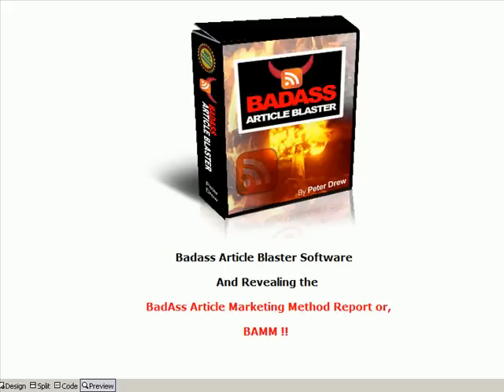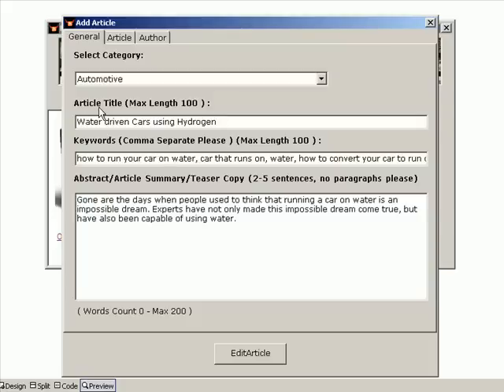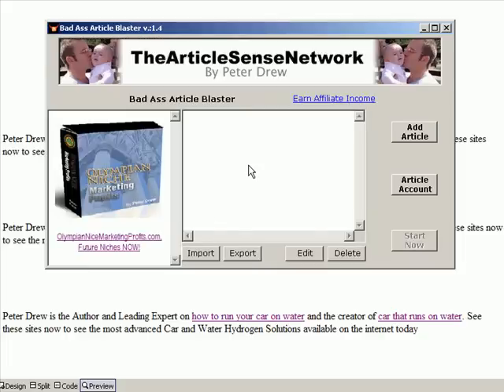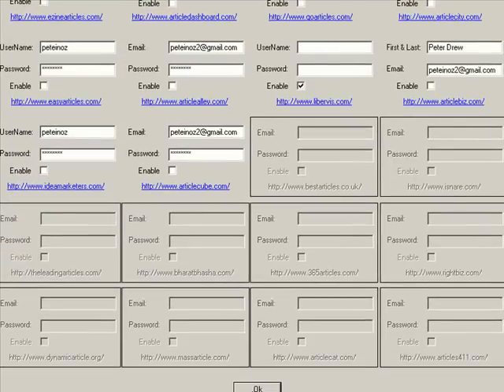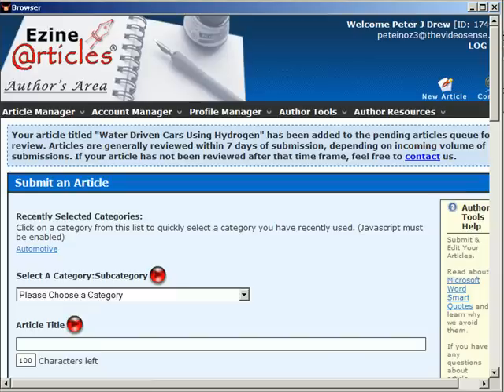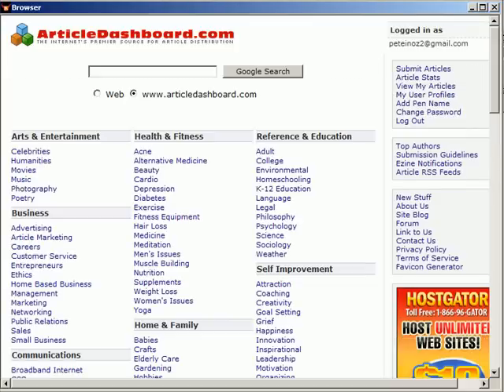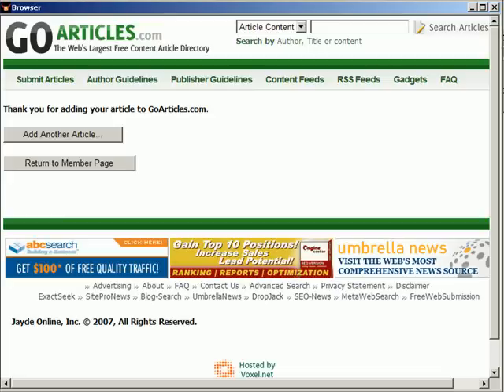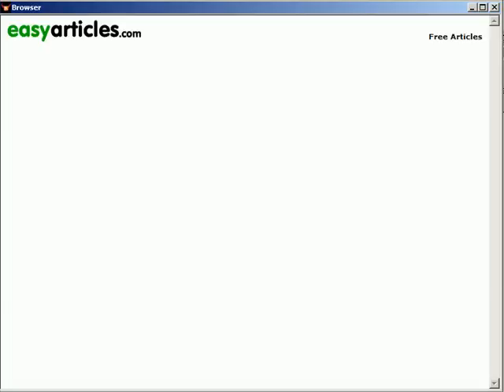Badass Article Submissions SEO Software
Submit your quality articles to the top 20 Article Directories
Learn how by submitting just one article you can get up to
800 Backlinks over a 4 to 8 week period.
Test Drive it Now
This simple to use Desktop Article Submitter
makes it a joy to submit articles. Simple
and easy and Fast to use. Will bring a
big smile to your face as it does ours.